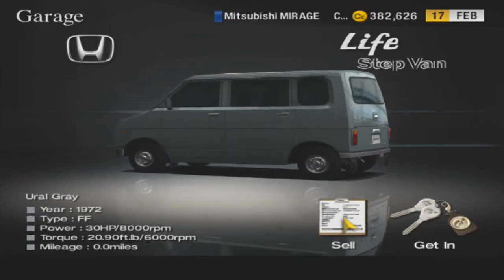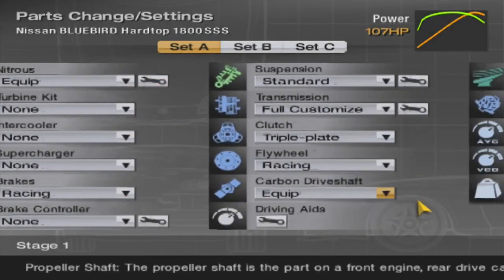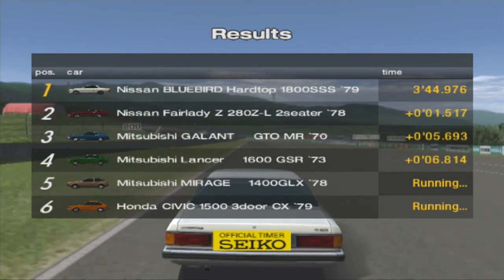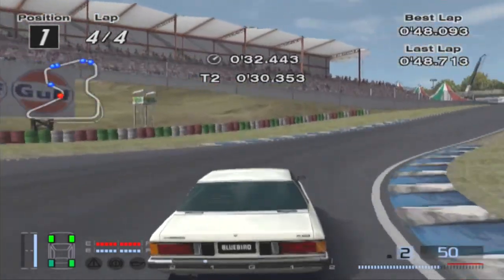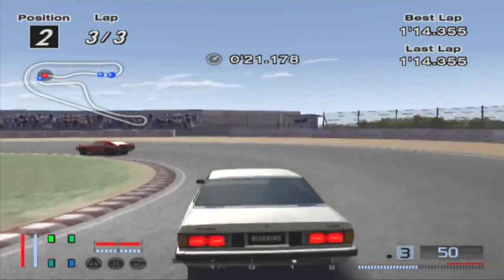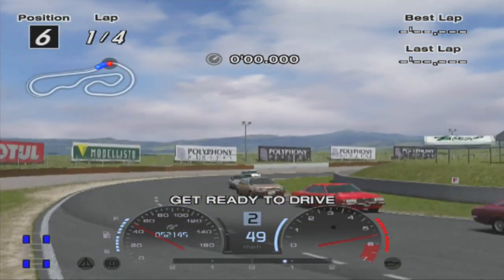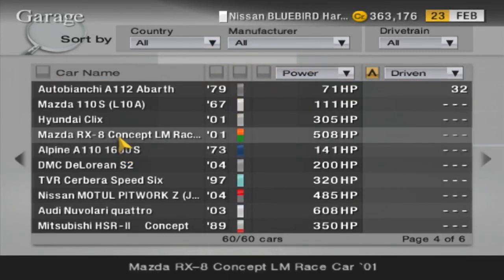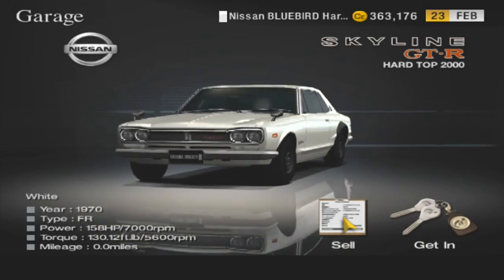Let's Play Gran Turismo 4 Part 43: Japanese 70's Classics (Nissan Bluebird Hardtop '79)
In Gran Turismo 4, here we take on the Japanese 70's Classics with an old Nissan Bluebird Hardtop!

This is a 100% playthrough of my favorite Gran Turismo game of the entire series!

S. Brock